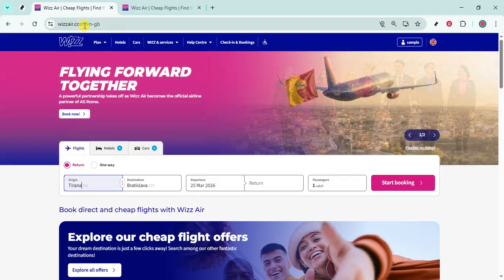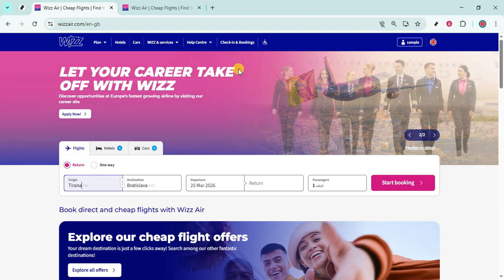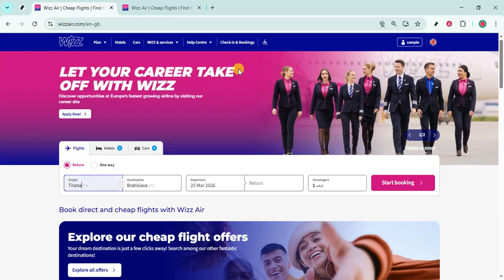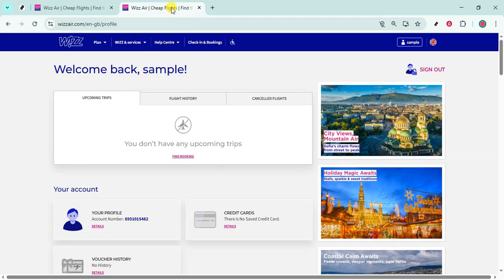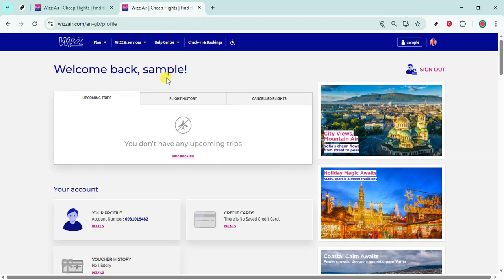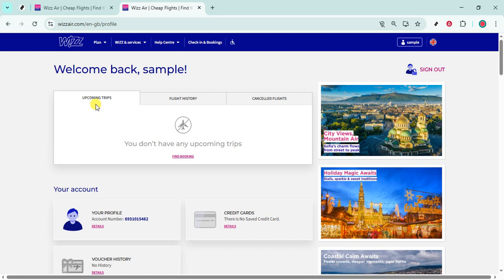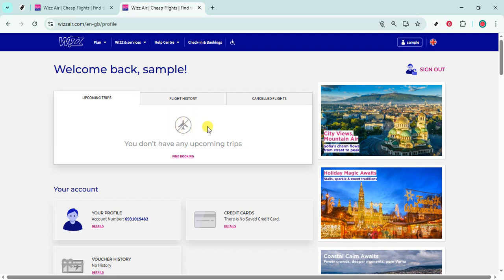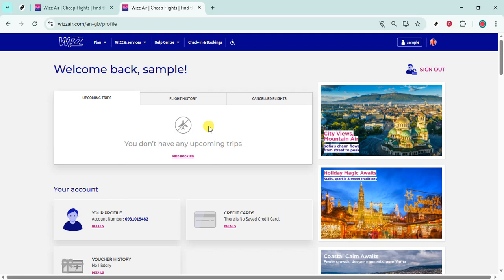How To Cancel Flight Ticket & Get Refund Wizz Air (2026) (Best Method)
How To Cancel Flight Ticket & Get Refund Wizz Air (2026) (Best Method) In this video, you’ll learn how to cancel a flight ticket and get a refund from Wizz Air using the best and easiest method in 2026. This beginner-friendly tutorial shows step by step how to cancel Wizz Air tickets and claim your refund quickly and safely.

We’ll cover how to cancel flight ticket Wizz Air online, navigate Wizz Air cancellation policies, and submit your refund request. You’ll also get tips on using Wizz Air flight management tools and understanding the refund process clearly.

This Wizz Air tutorial is perfect for beginners who want to cancel Wizz Air bookings, get refunds efficiently, and manage their flights with confidence. By the end of this video, you’ll know exactly how to cancel your flight ticket and get a refund from Wizz Air.